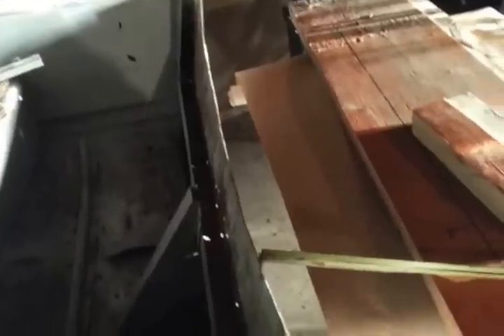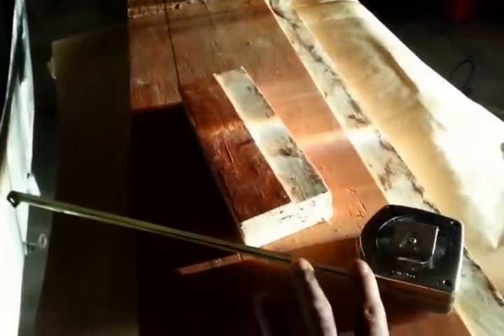Transom replacement 16 ft aluminum boat part 2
Measure and cut replacement transom with LVL engineered structural beam